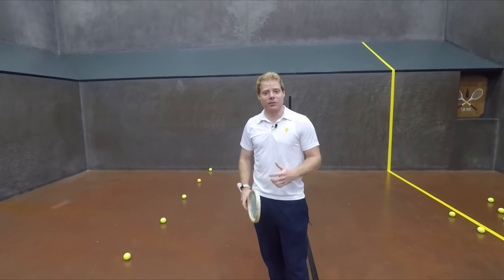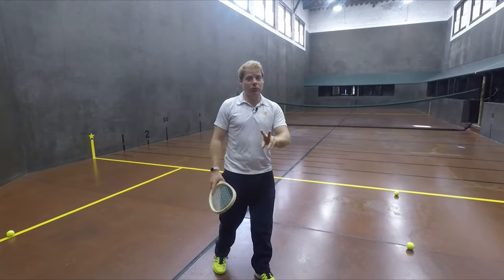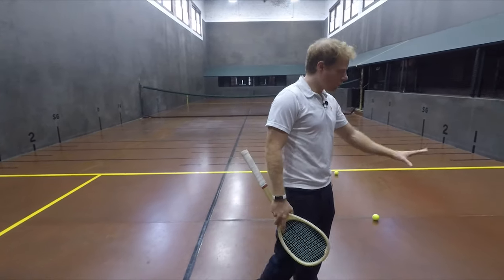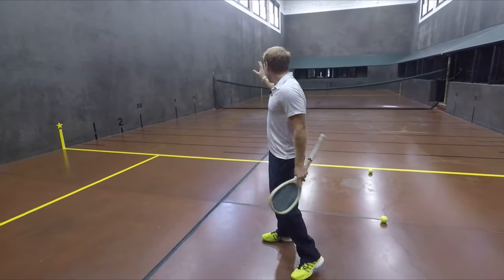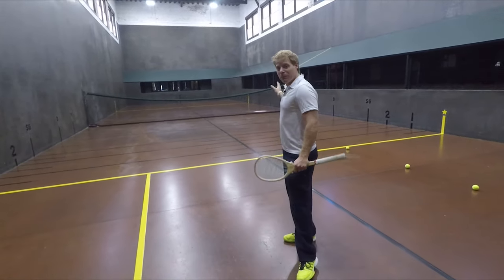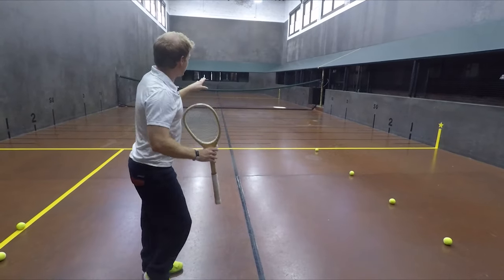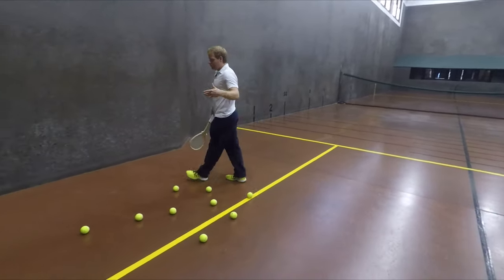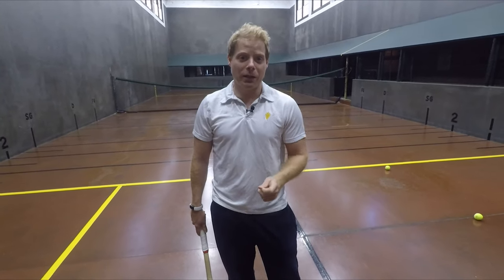Cam's Corner - How to Win A Hazard Chase